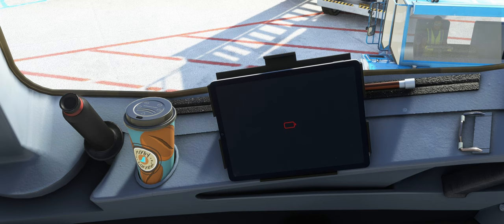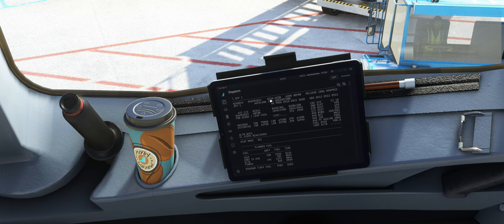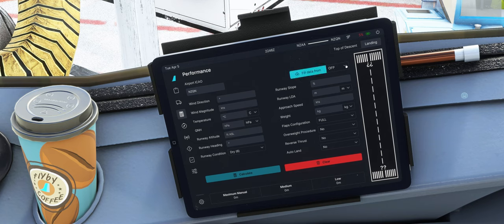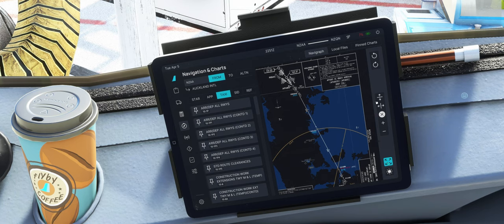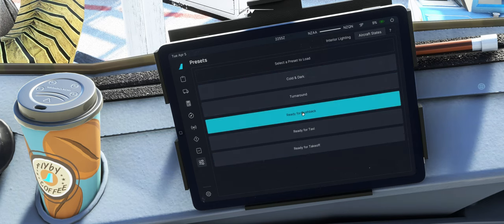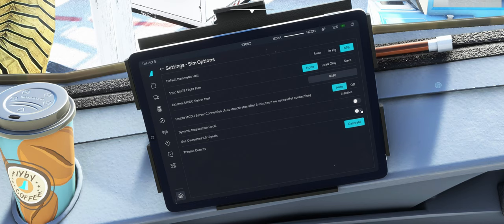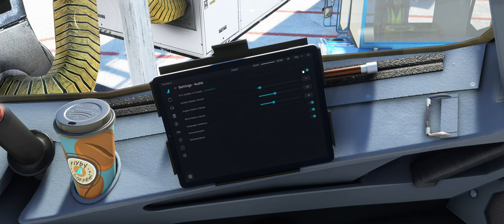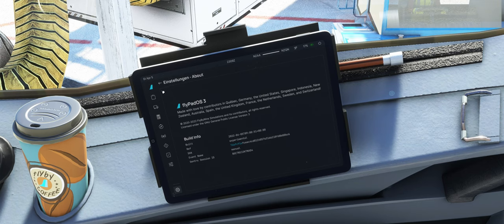MSFS | Flybywire FlypadOS 3 Feature Review | 4K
Wir schauen uns das aktuelle flyPadOS 3 im EFB der aktuellsten Flybywire A32nx Development Version an.

Specs:

GPU: NVIDIA GeForce RTX 2080 Ti
CPU: Intel(R) Core(TM) i7-8700K CPU @ 3.70GHz
Arbeitsspeicher: 32 GB RAM
Aktuelle Auflösung: 3440 x 1440, 144Hz